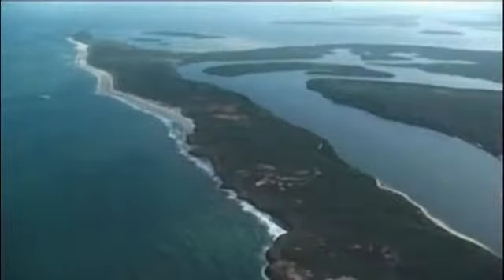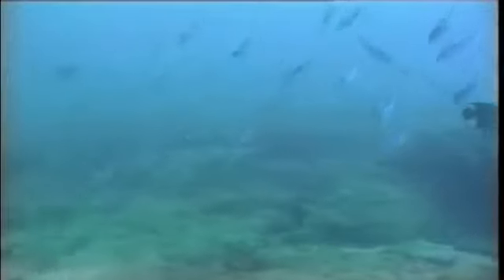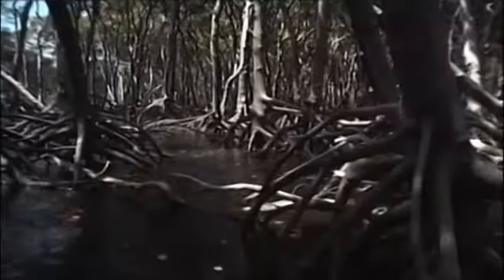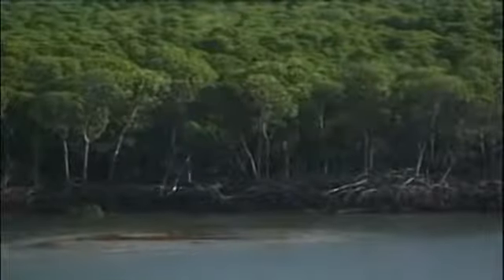Kiunga Marine National Reserve | Living Green Episode 169 | Global Entertainment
Kiunga Marine National Reserve | Living Green Episode 169 | Global Entertainment Kiunga Marine National Reserve is situated along the Indian Ocean coast of